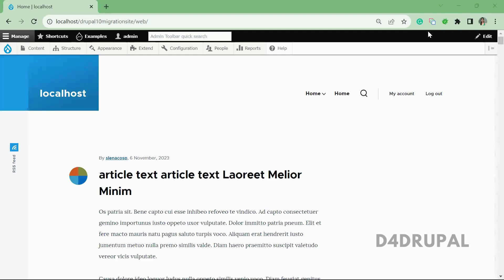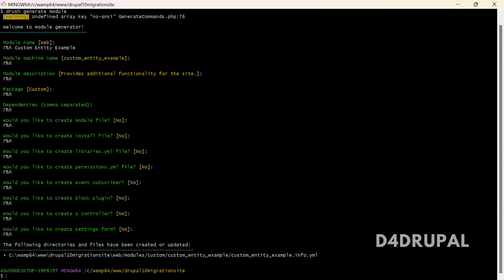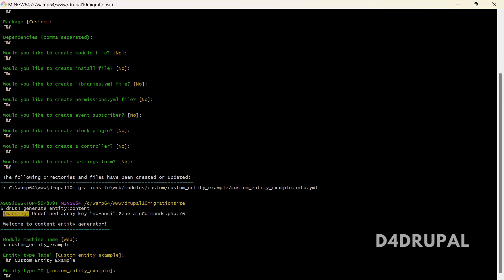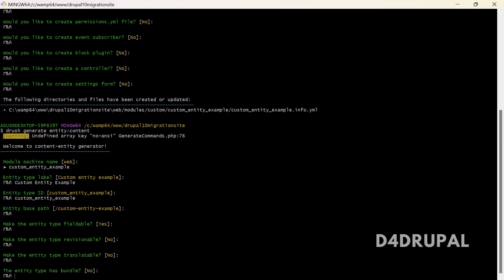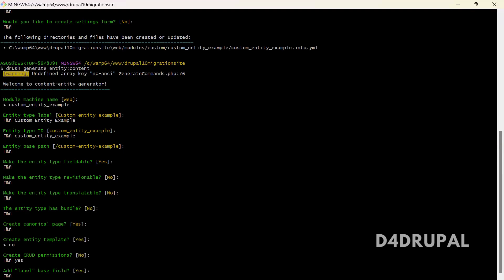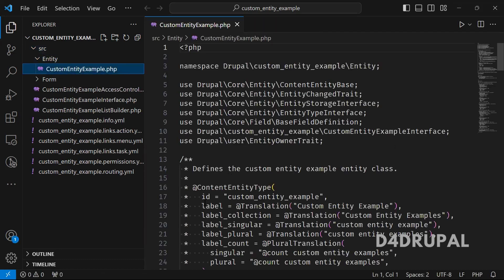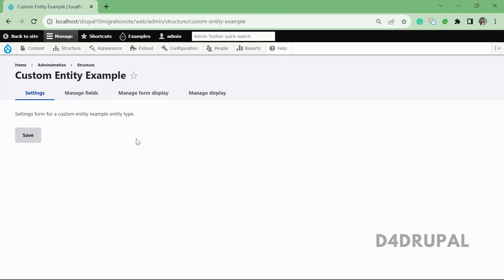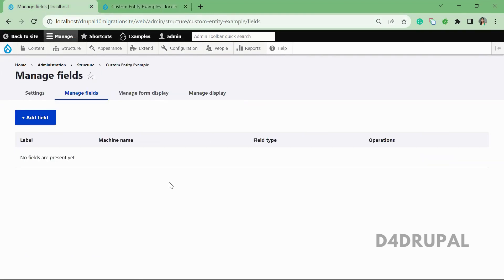Create custom entity in 3 min Drupal 10, Drupal 9, Drupal 8 | D4Drupal